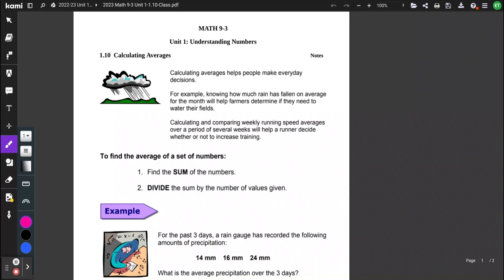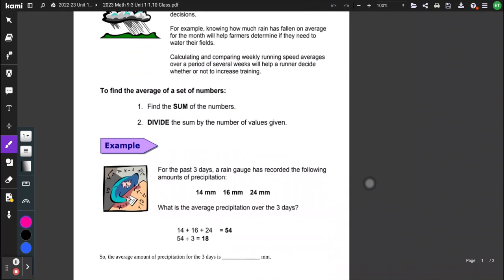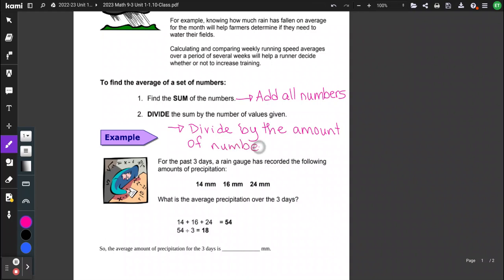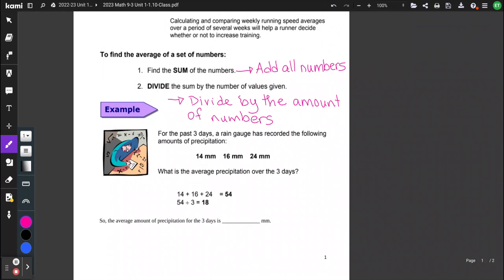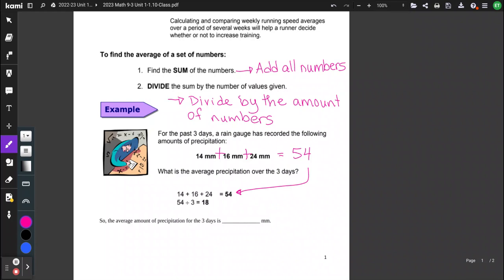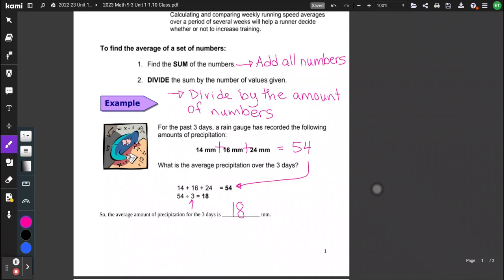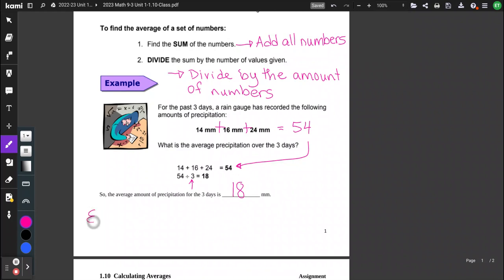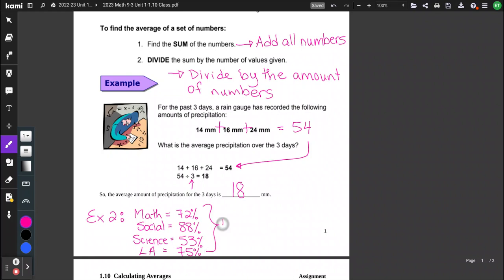2023 Math 9-3 Unit 1-1.10-Class.pdf